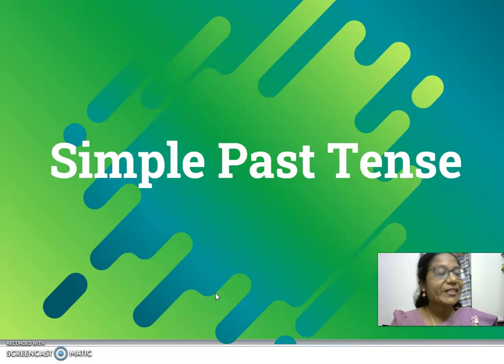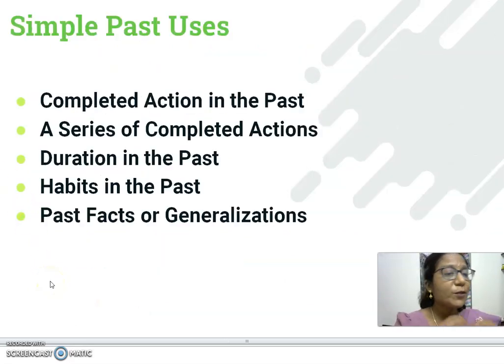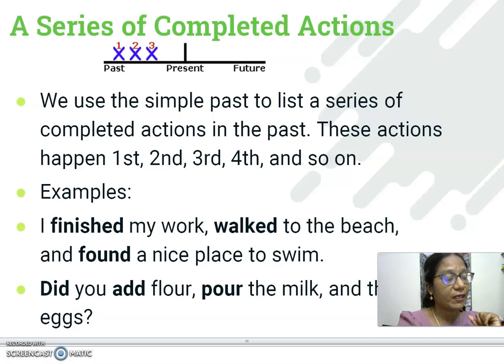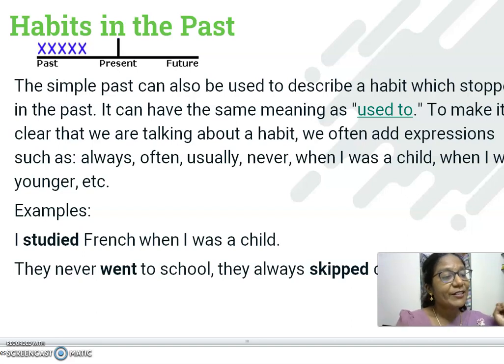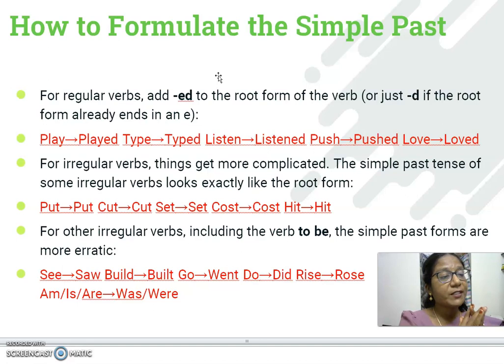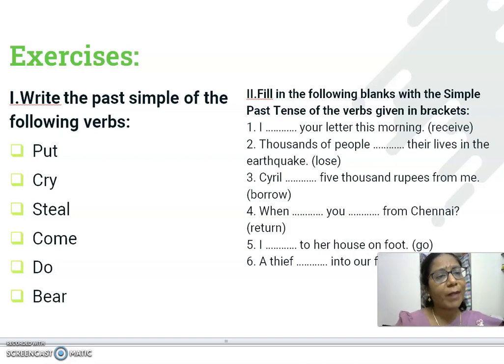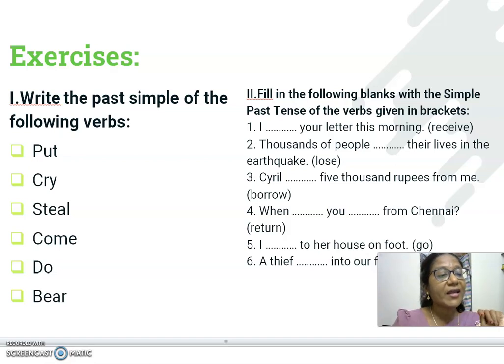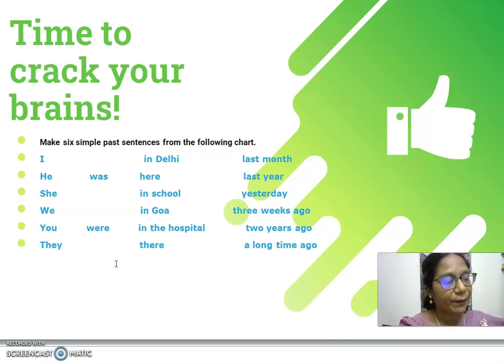E CONTENT SIMPLE PAST TENSE